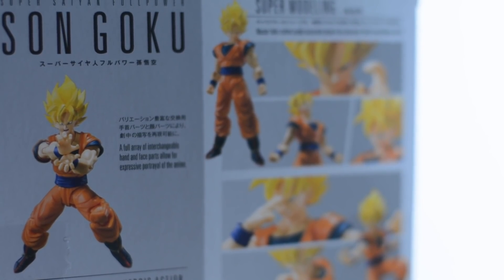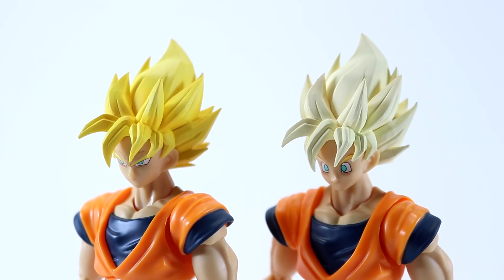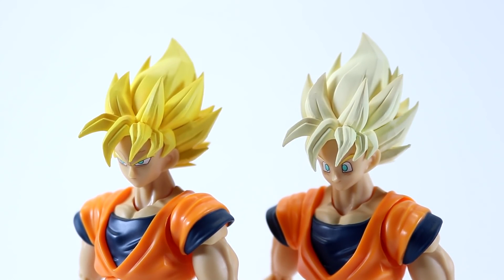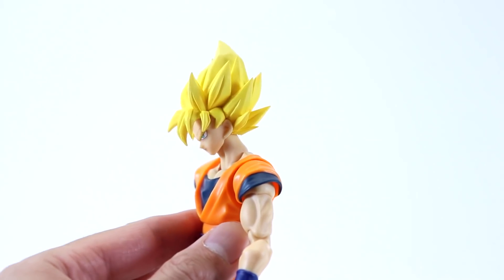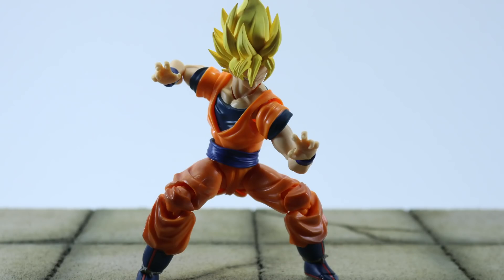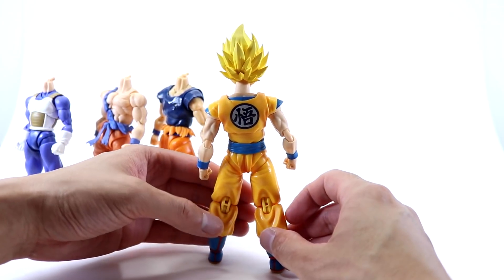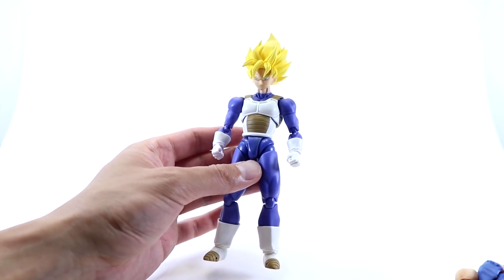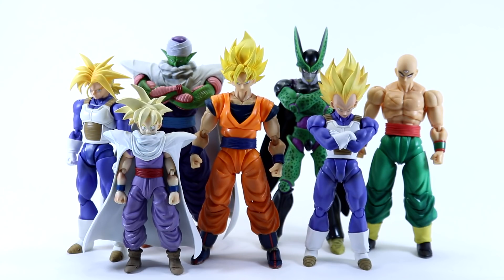S.H.FIGUARTS DRAGONBALL Z Super Saiyan Full Power Son Goku Review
S.H.FIGUARTS DRAGONBALL Z Super Saiyan  Full Power Son Goku
Release Date: 26th of Jun 2021, regular release:
Retail Price: 3500 Yen 35USD

A controversial release that has left collectors with mixed feelings. Using the same 2.0 Goku body with a brand new heads sculpt and faces. How does it compare to the other Goku figures in the line? A much needed update or is is it something that the 1.0 already has covered.